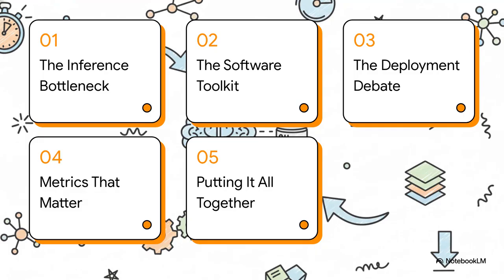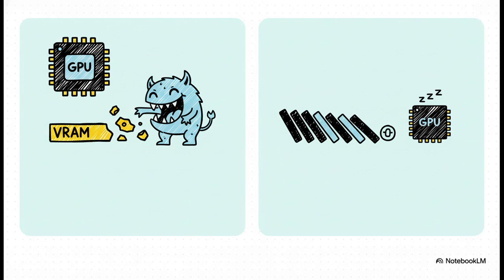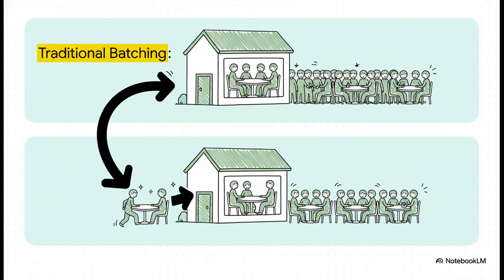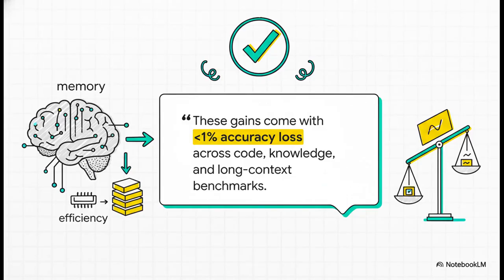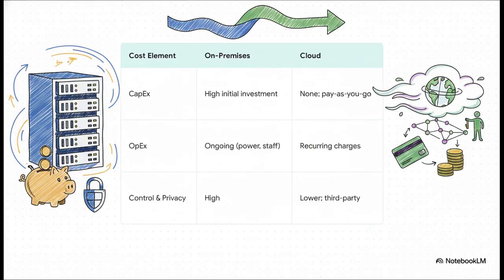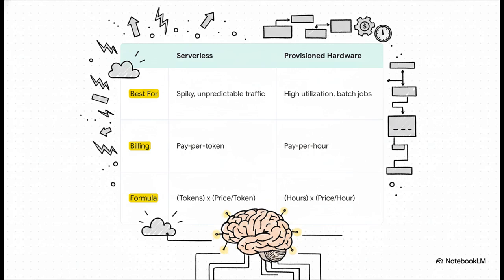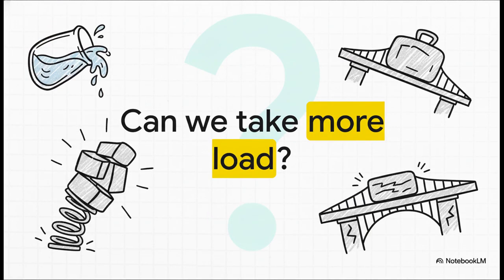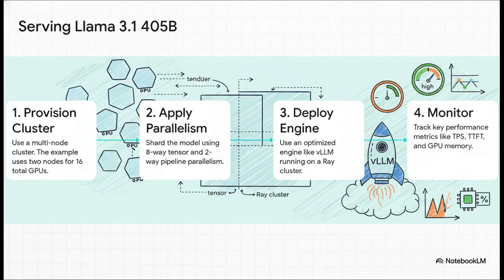LLM Capacity Planner 🚀 GPUs, KV Cache, vLLM & Cost-Efficient AI Infrastructure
Running Large Language Models in production isn’t just about model quality — it’s about capacity planning, performance, and cost control.

In this video, we break down a practical LLM Capacity Planning framework, drawing from 65 technical and industry sources to help engineers and decision-makers design scalable, cost-efficient AI infrastructure.

We cover:

How to plan LLM infrastructure for production workloads

On-premise vs cloud vs serverless deployments:

CAPEX vs OPEX trade-offs

When each model actually makes sense

The hidden bottleneck: memory management and the KV cache

How innovations like PagedAttention dramatically improve GPU utilization

Key performance metrics you should actually care about:

Time to First Token (TTFT)

Tokens per second

Throughput vs latency trade-offs

GPU comparisons for inference:

NVIDIA A100 vs H100 vs B200

Inference runtimes and optimization stacks:

vLLM

TensorRT-LLM

How to balance scalability, reliability, and total cost of ownership (TCO)

Whether you’re deploying chatbots, agents, or internal copilots, this guide shows how to move beyond guesswork and design LLM systems that scale predictably and economically.

This isn’t hype — it’s the engineering reality behind production AI.